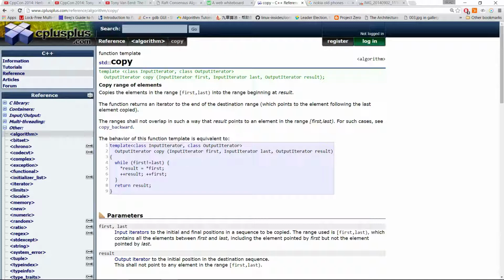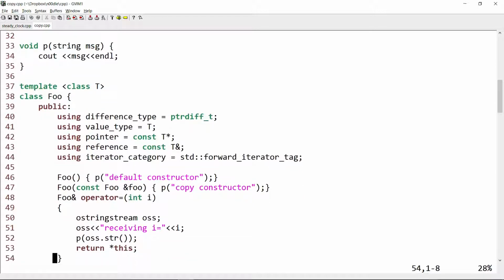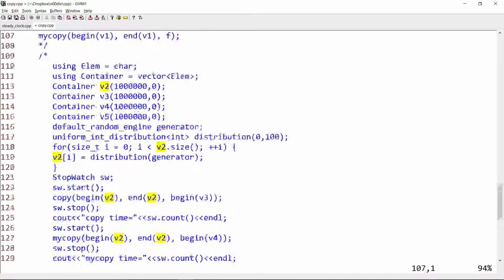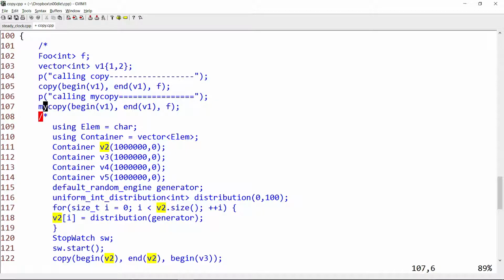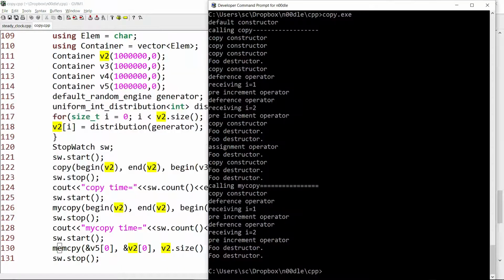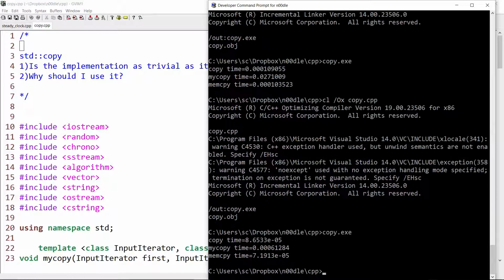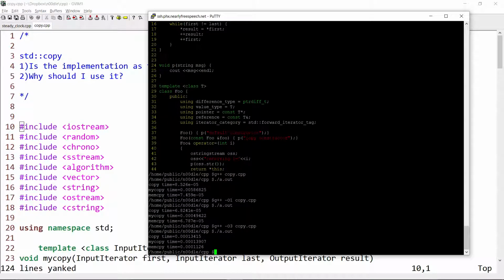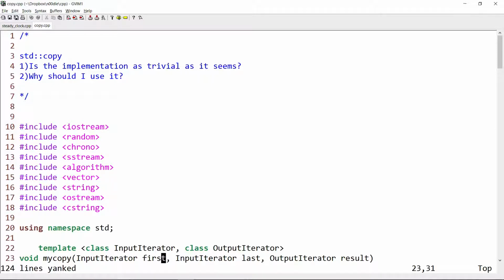C++ STL std::copy tutorial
std::copy makes your code more readable, more flexible, and best of all, it is fast. I highly recommend using it.